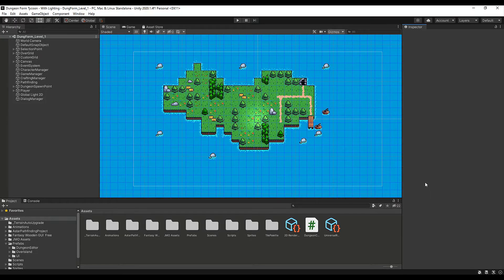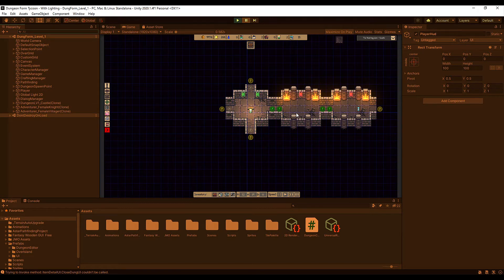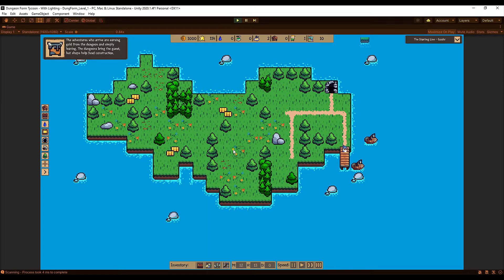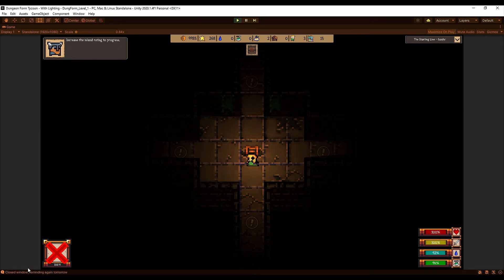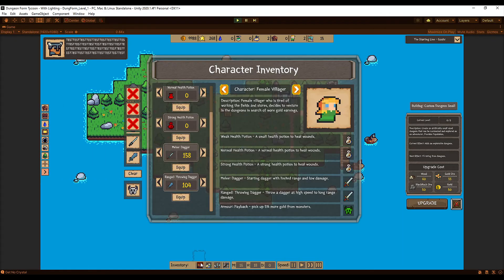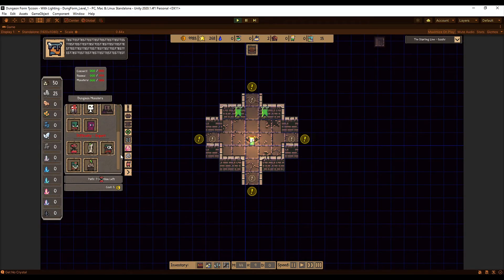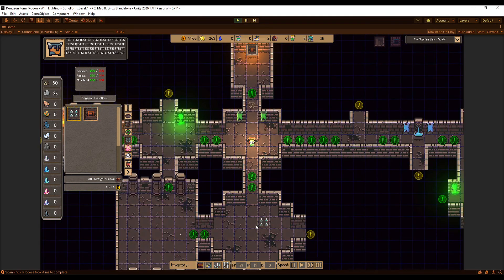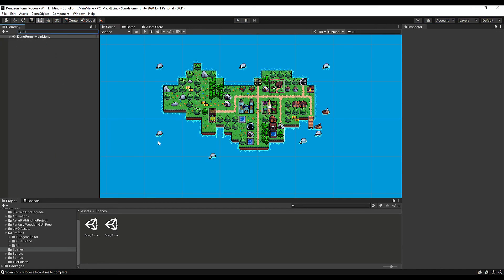Making Dungeon Form Tycoon - Editor Completed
This is the brand new game making series in with I create a game from scratch. This game will be a management game "Tycoon" in which the player can build on an island, create dungeons to bring in customers and form a community around them. The game will be available when released.

► Check out my games on itch.io and give any feedback that you can as it will help me improve and develop current games and future projects. If you want the latest updates for games i have released or are about to release check out my Protaledev Facebook page.